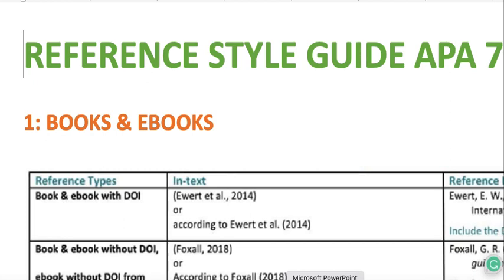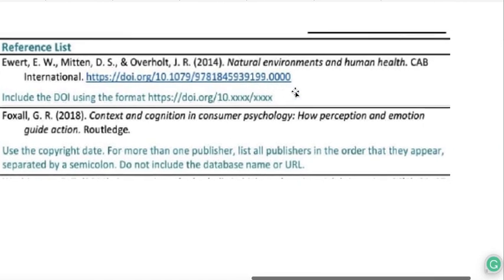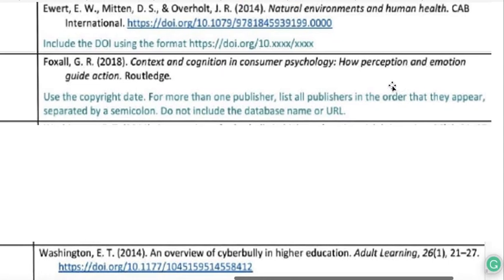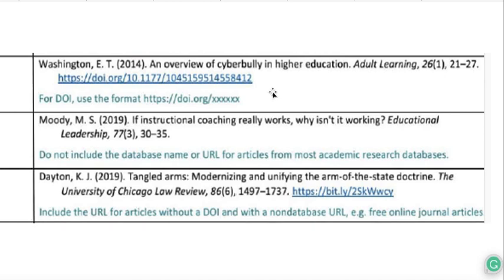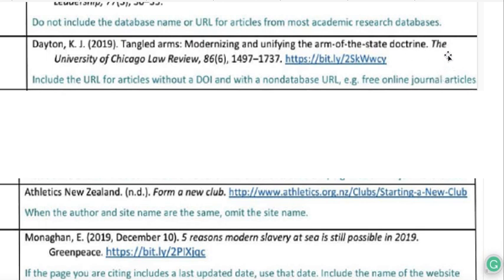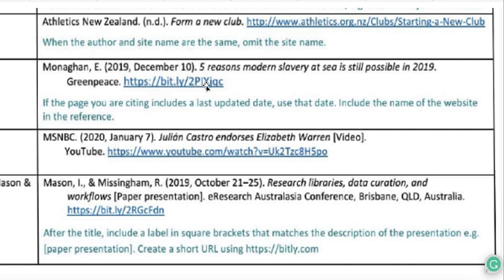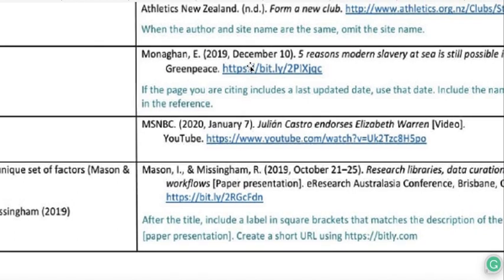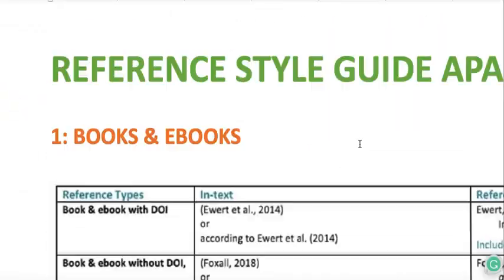Intro to APA7 STYLE GUIDE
This video teaches briefly how to give reference in-text and end-reference from Books, articles, web sources, and conferences.